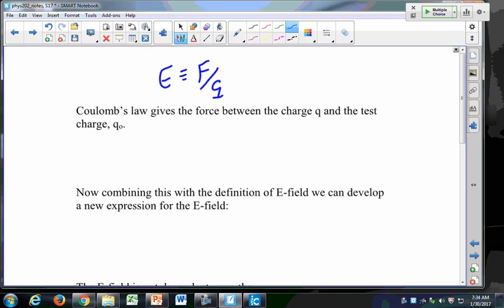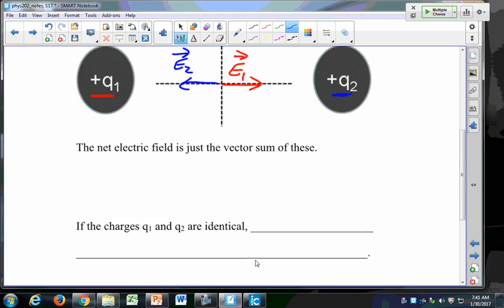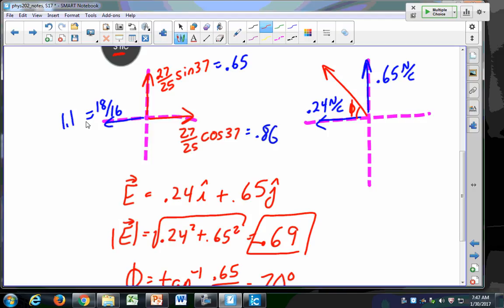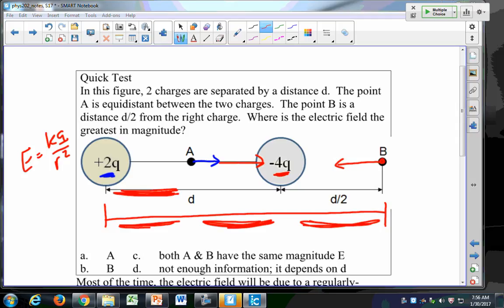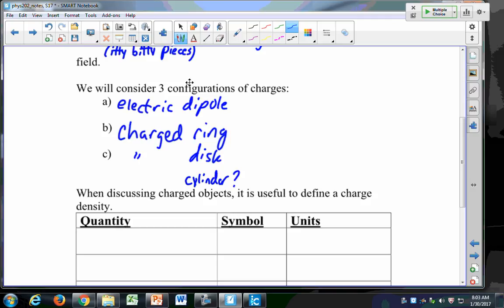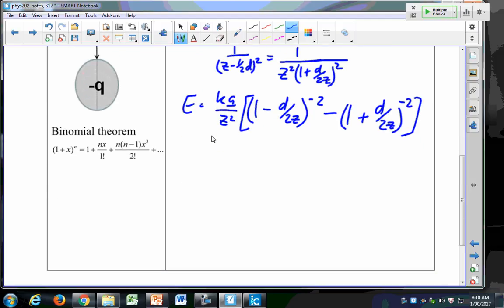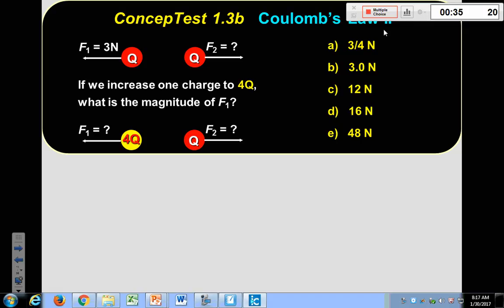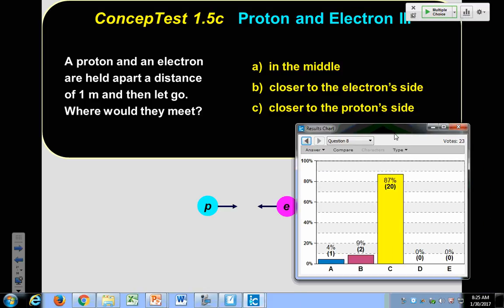screencasts, phys 202, January 30 2017